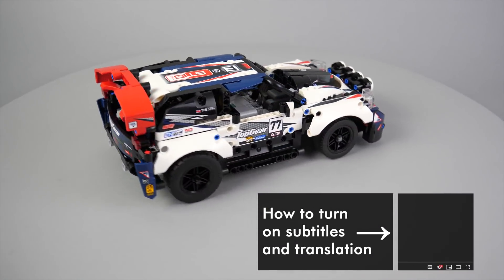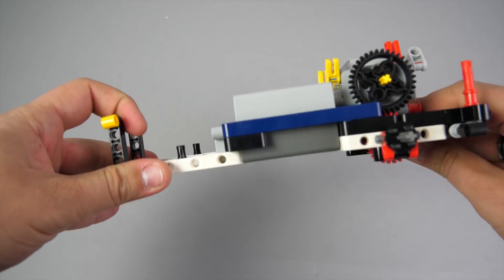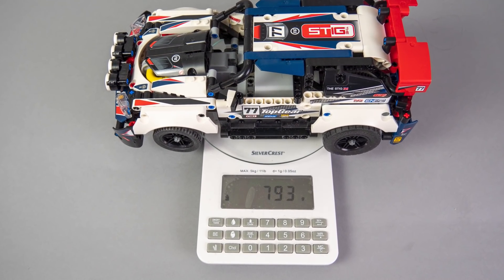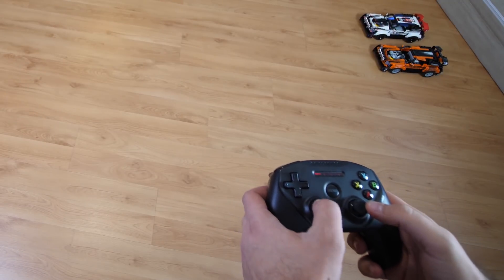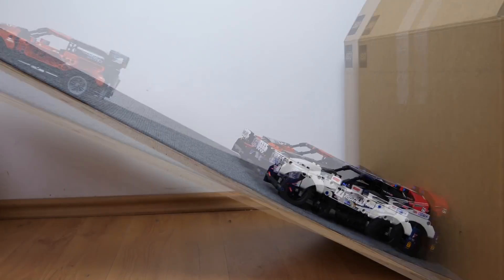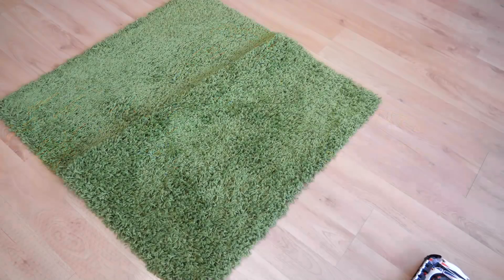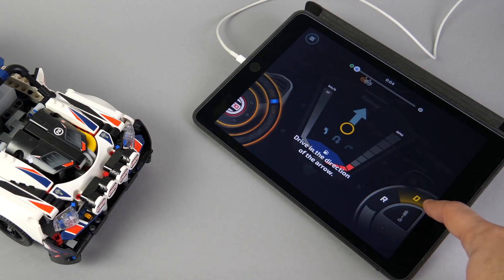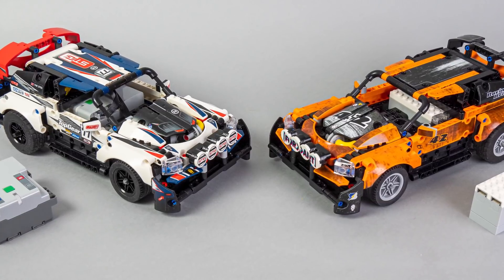Technic hub (AA) vs. Powered Up hub (AAA) in the LEGO Technic 42109 Top Gear Rally Car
The LEGO Technic 42109 Top Gear Rally Car comes with the big 4 port Technic hub, but it only has 2 motors so only 2 ports are used. Was it really necessary to use this heavy hub with 2 unused ports or LEGO could have used the smaller, lighter and cheaper 2-port version from the Batmobile and the City trains? We have a look at the differences and the benefits of each of them.